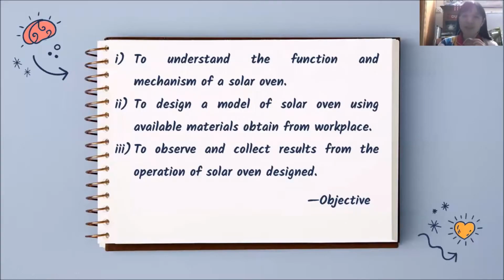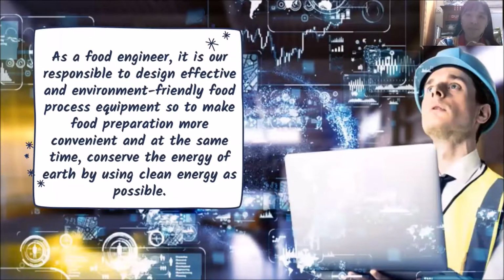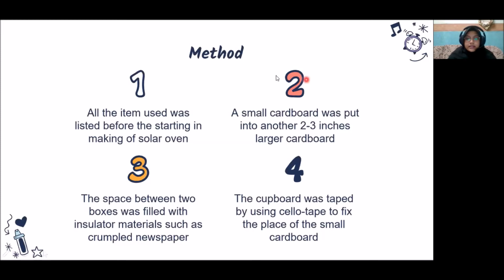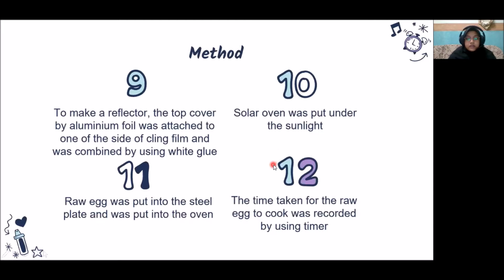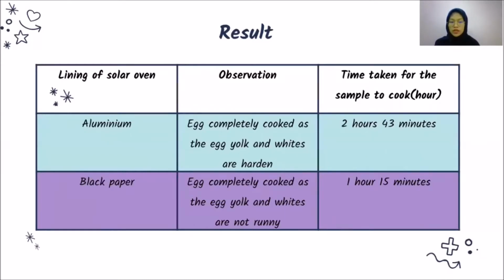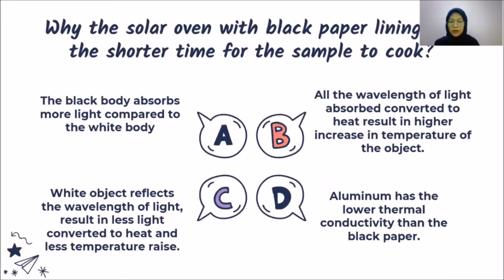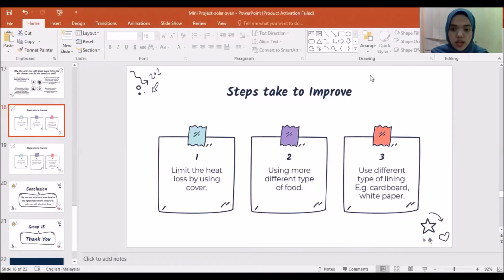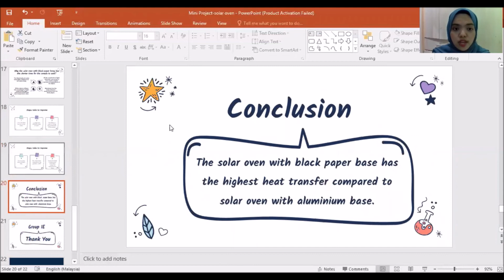Group 1E SolarOven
The information and the process of making solar oven